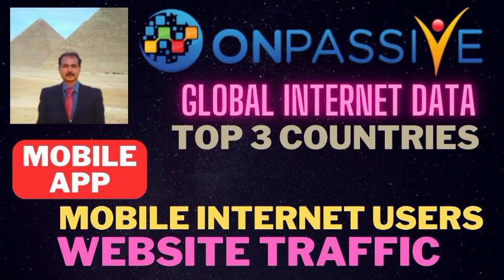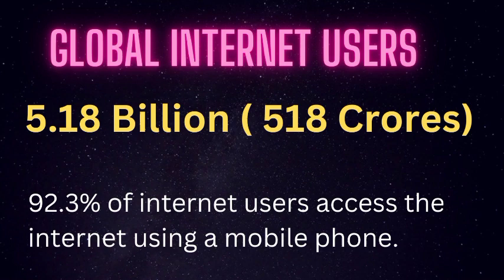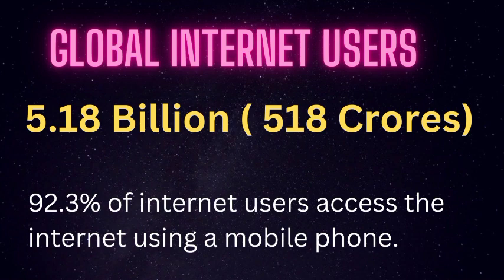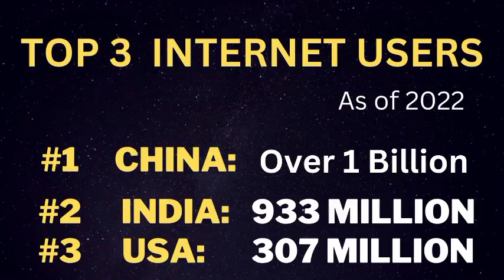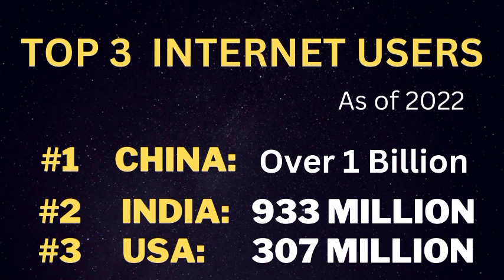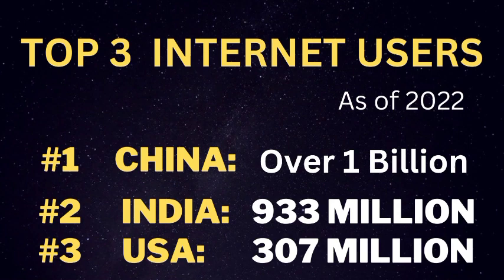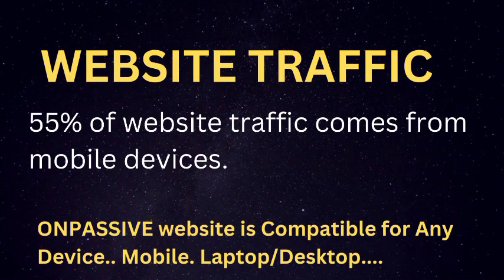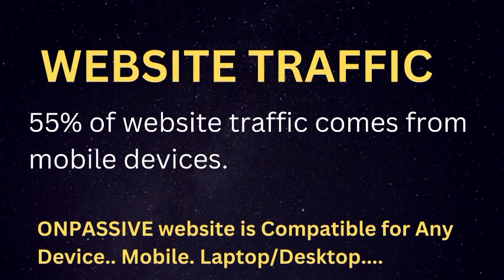ONPASSIVE |GLOBAL INTERNET USERS: TOP 3 COUNTRIES| ONPASSIVE MOBILE APP| WEBSITE TRAFFIC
SHANTI GHOS VIDEOS